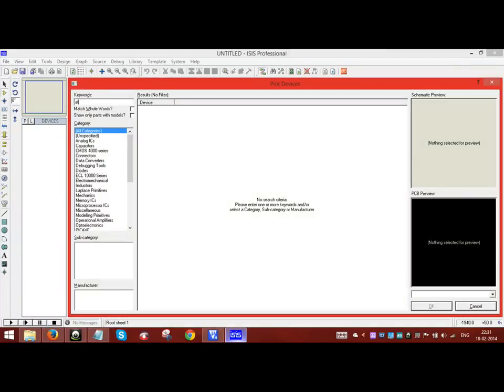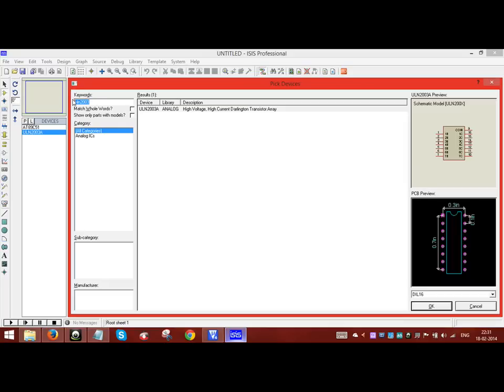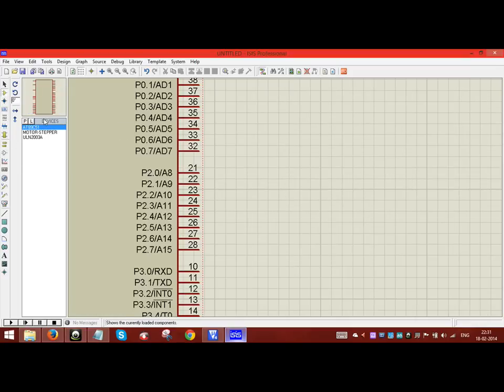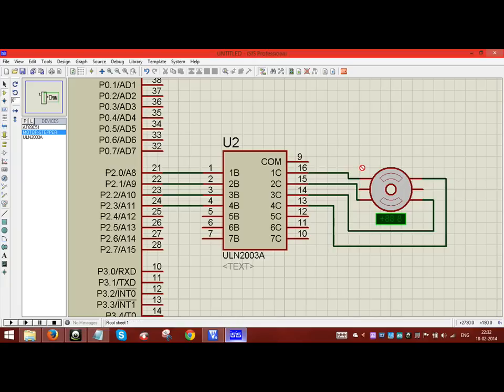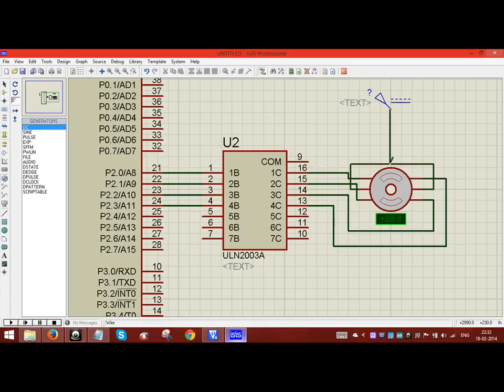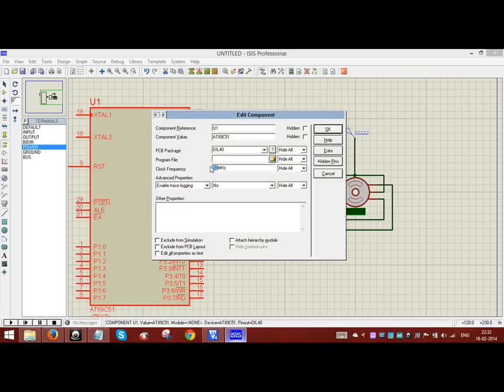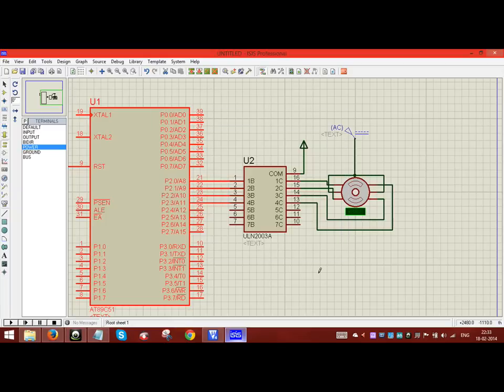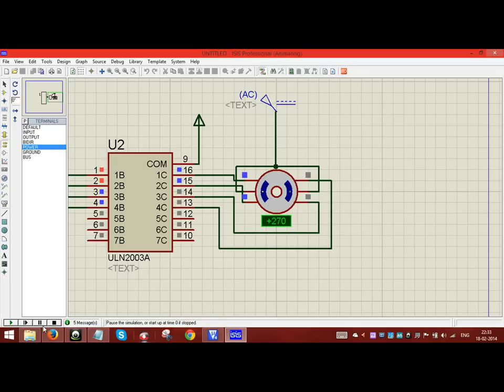Interfacing of Unipolar Stepper Motor through 8051 in ISIS Proteus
This will provide you the complete procedure to interface the Unipolar Stepper Motor through 8051 in ISIS PROTEUS .